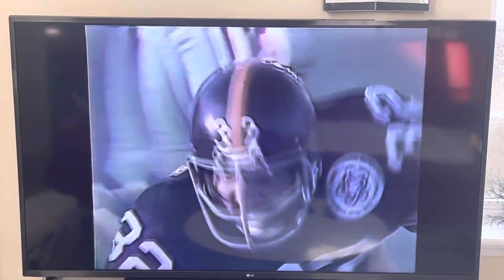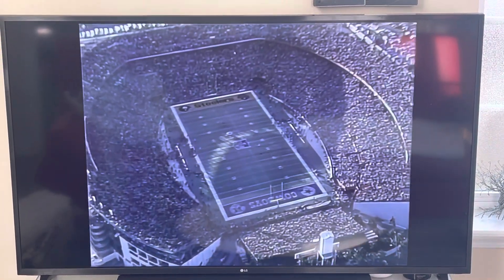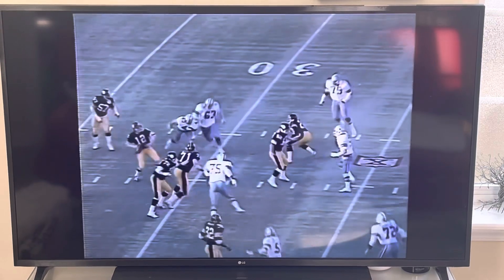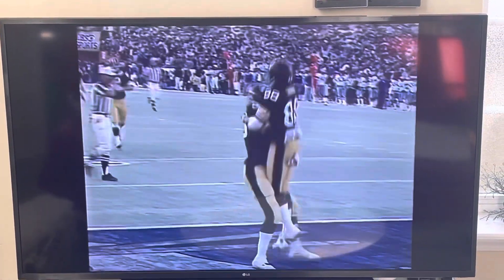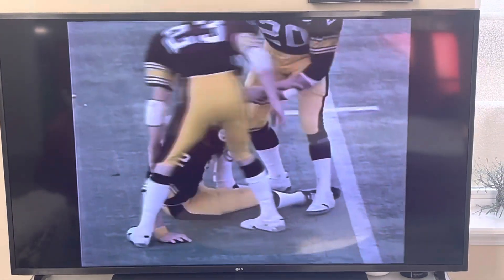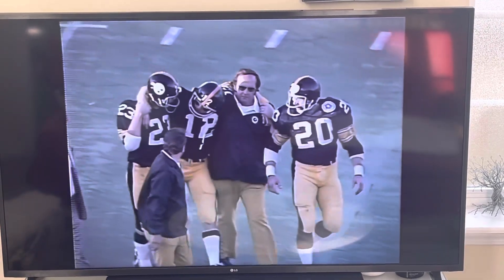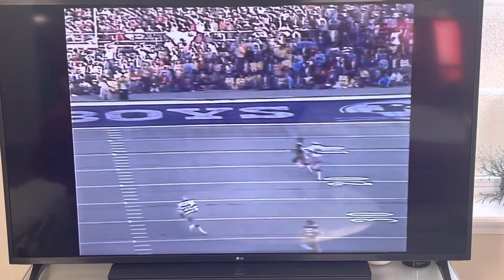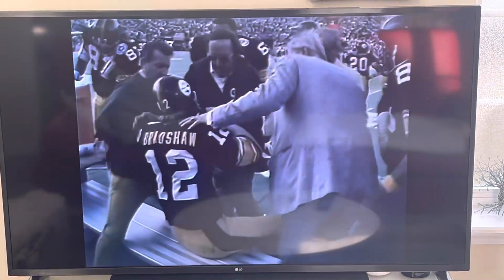How to Win a Super Bowl